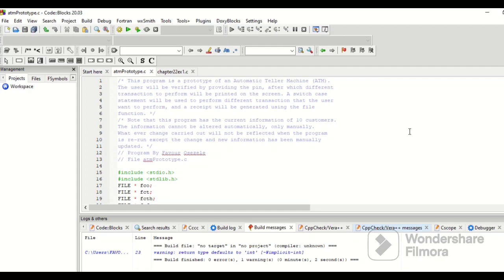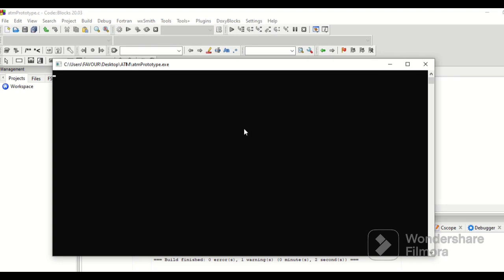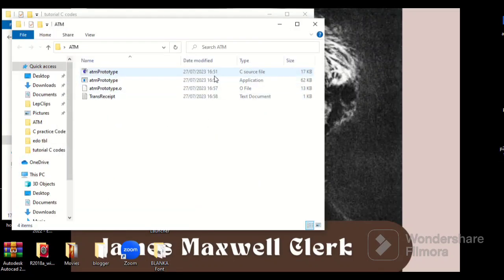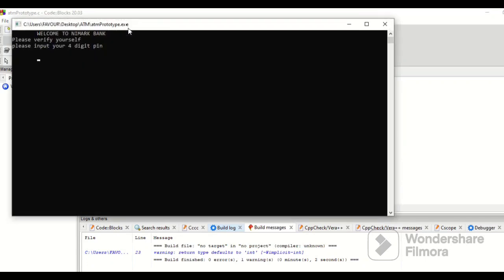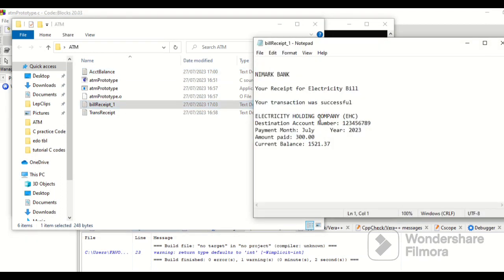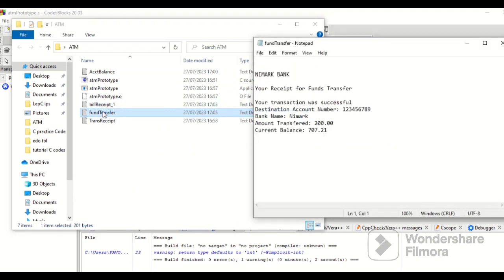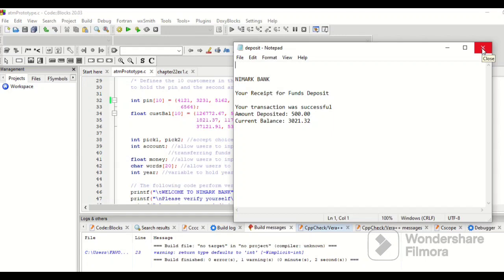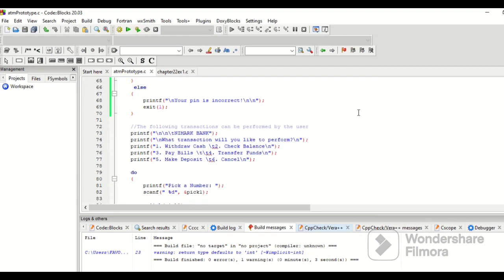Build an ATM Machine Program Prototype Using C programming language: A Step-by-Step Guide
This video shows you how the ATM prototype using C programming language works. This video will not show you how to type the code because that has already been covered on my blog.